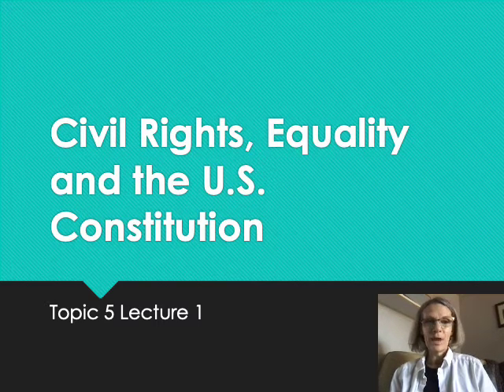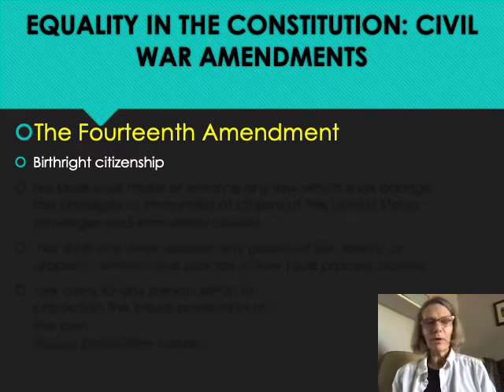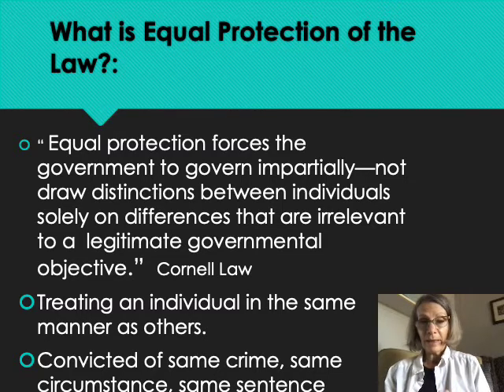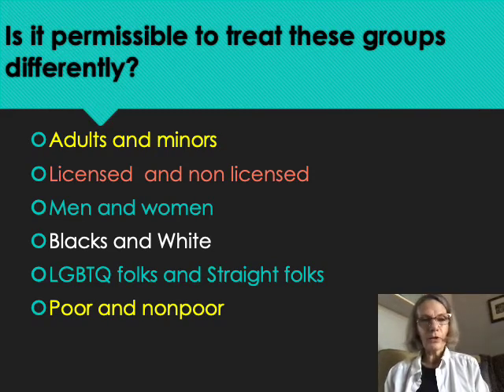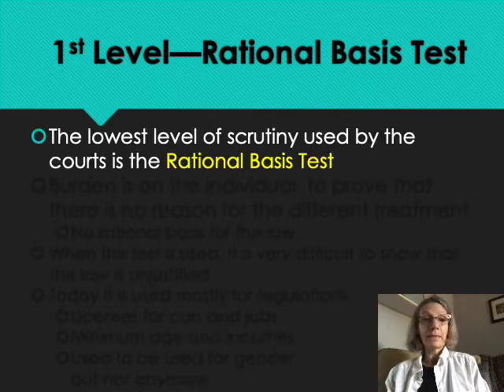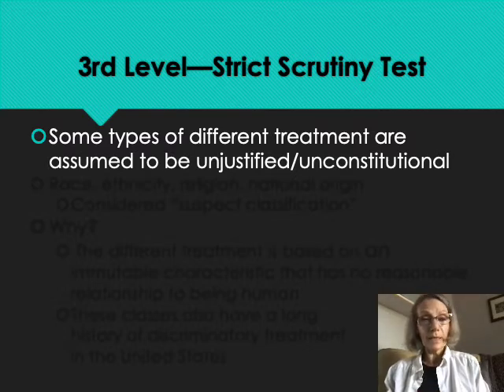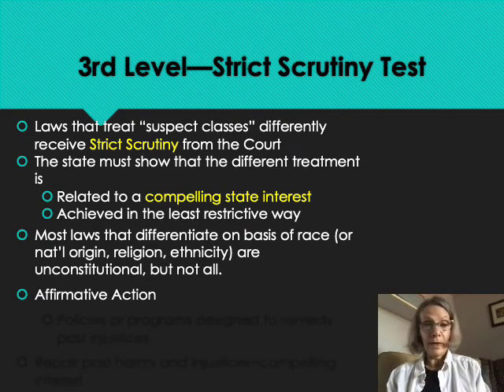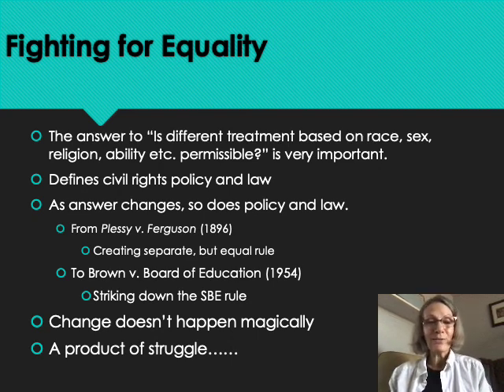Civil Rights and Equal Protection of the Law